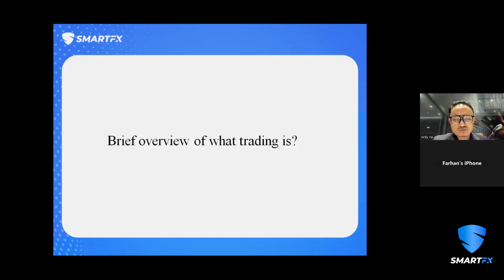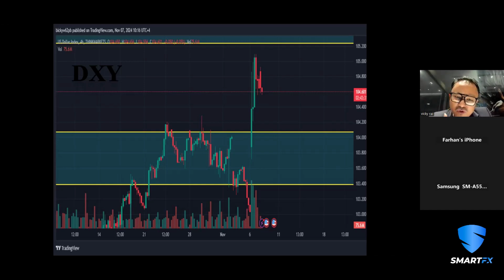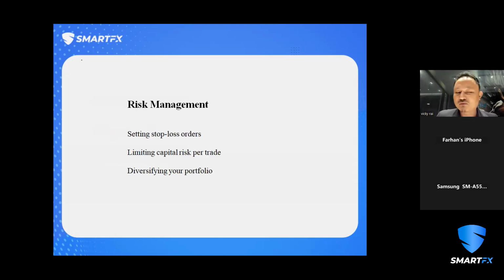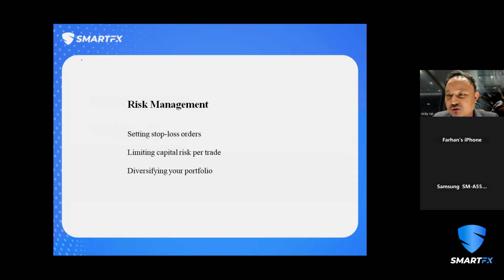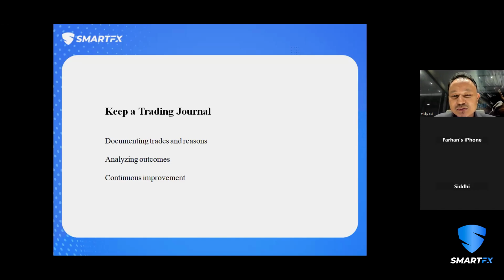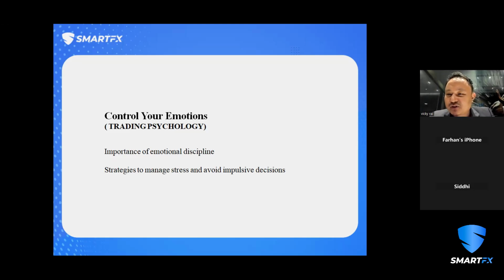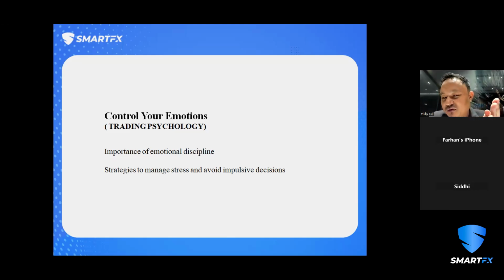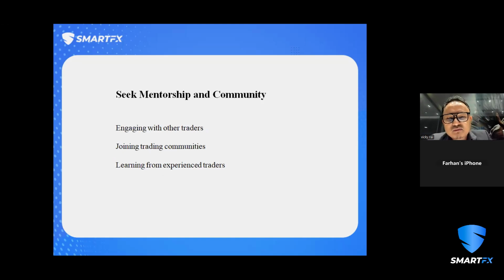If you want to be successful in trading, just do this | TRADING PSYCHOLOGY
Have you ever wondered why we keep failing in trading?

The reason is our mind itself, which keeps going on for so long that we can't control our emotions and fears. It's not as easy to control your mind as opening a trading account; you have to understand what you did wrong and fix it. Realize this truth..Let's learn from this video to understand it.